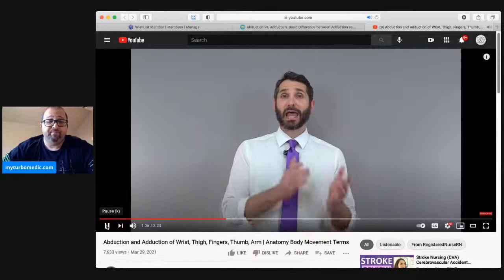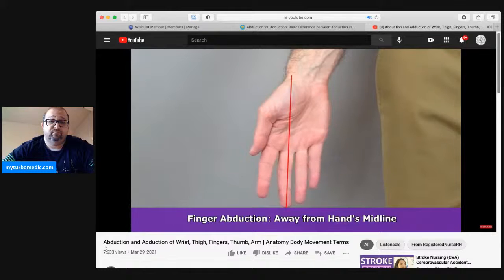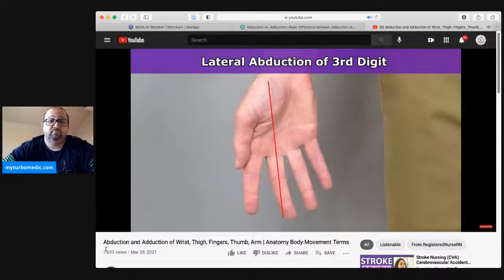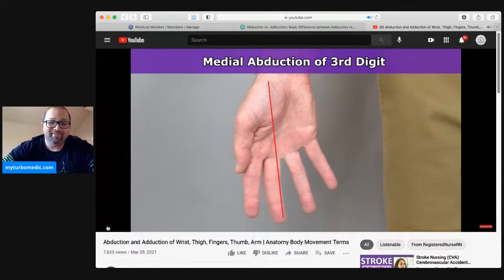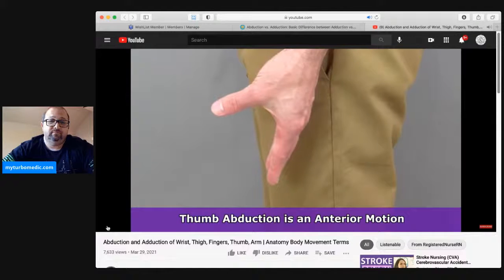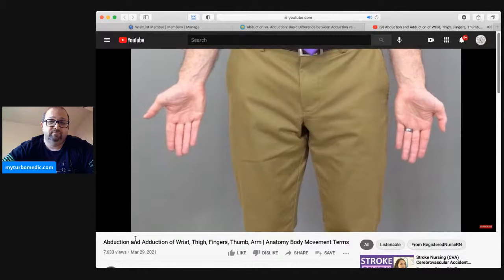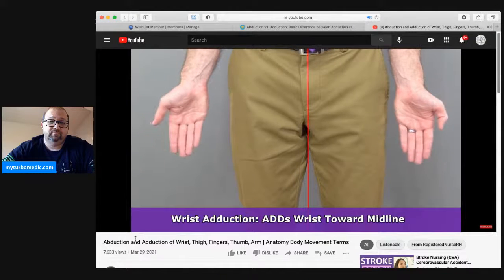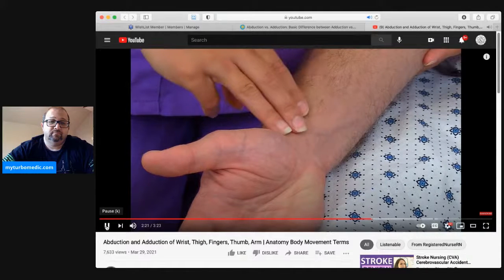Monday Minutes | To add or not?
New season of the Monday Minutes is started. I am going to keep going with very short and specific tips to help you study, pass exams and of course Be Better At EMS.